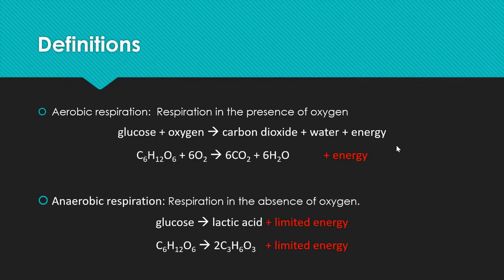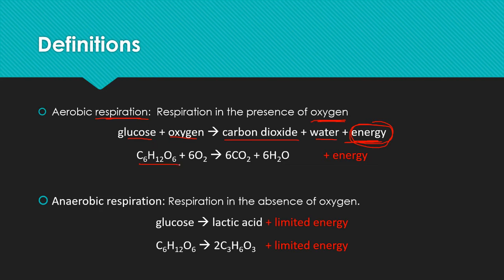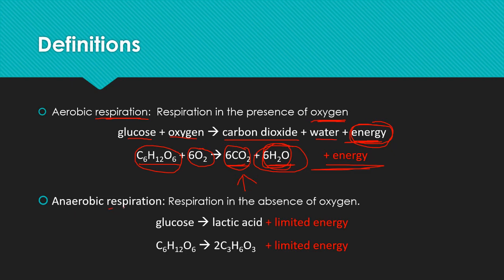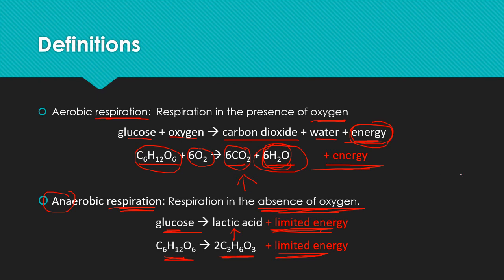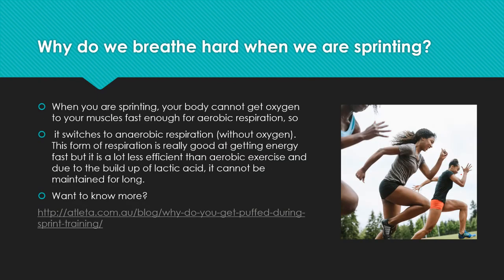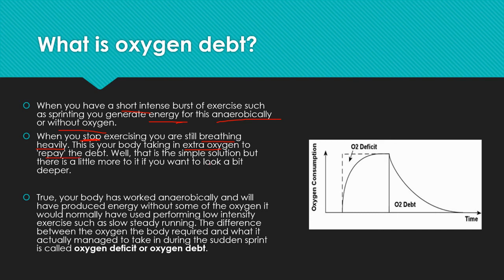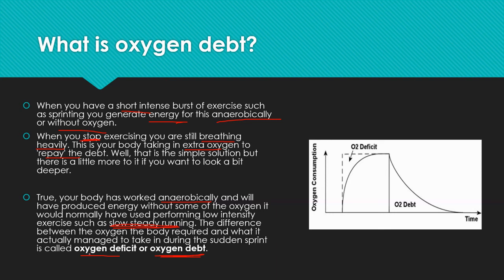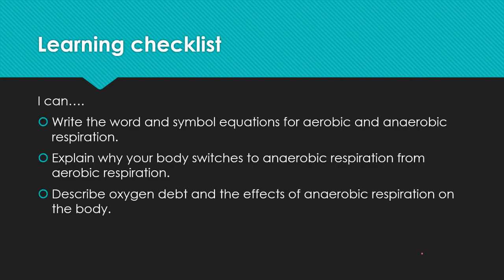Lesson 9: Science - Biology 1.0 - comparing aerobic and anaerobic respiration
Comparing and contrasting aerobic and anaerobic respiration